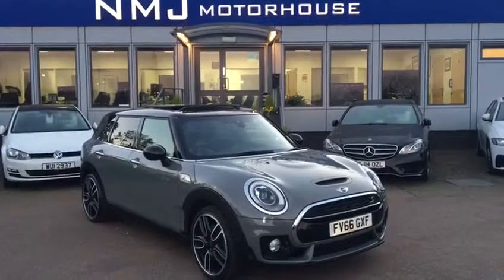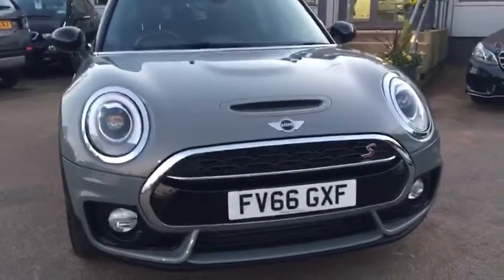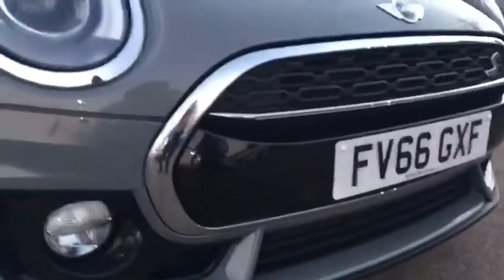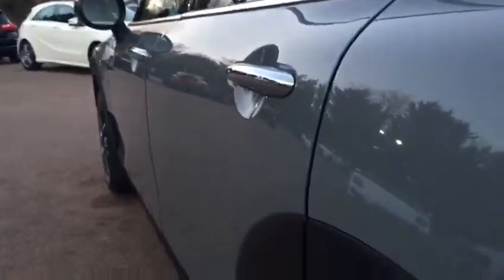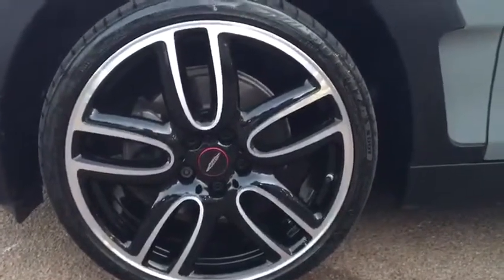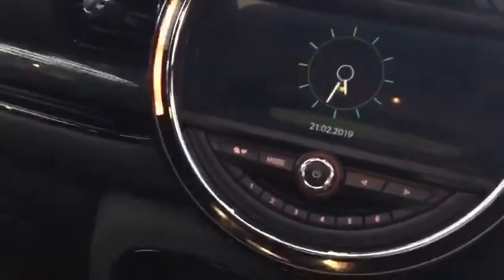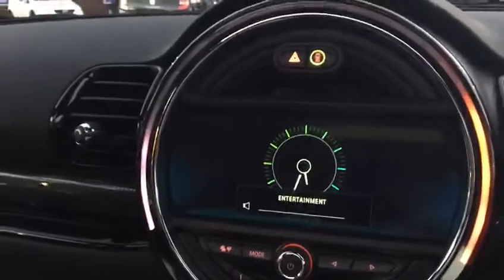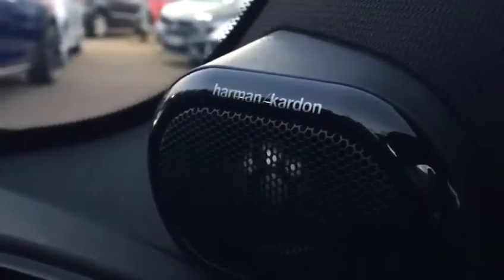Mini Clubman S